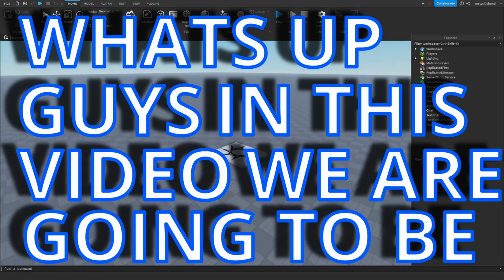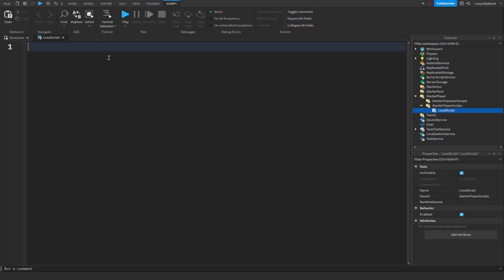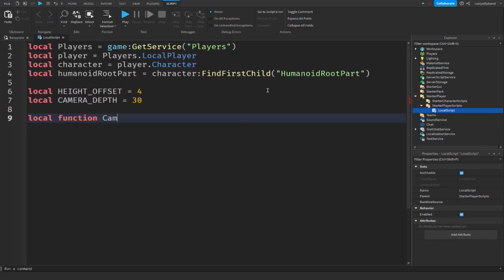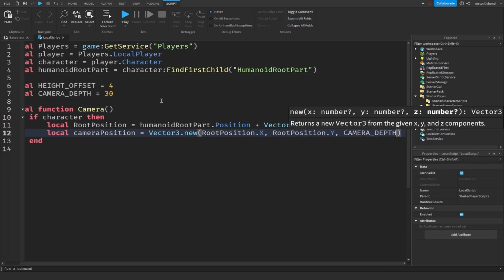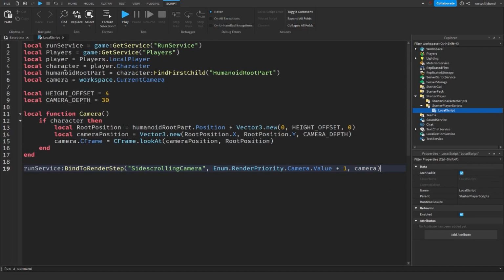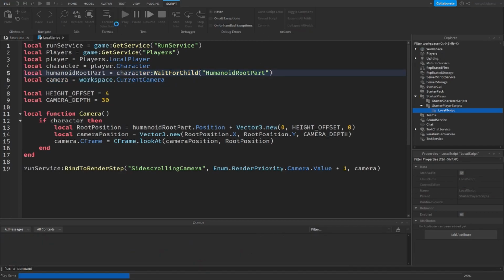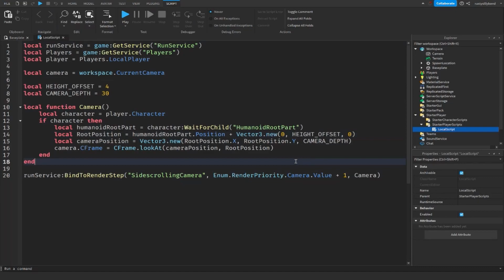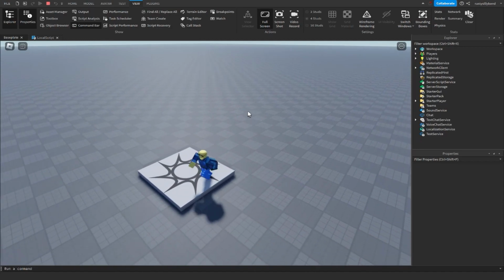How to MANIPULATE the Player's Camera in Roblox Studio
🛠In this video, I'll be showing you guys the different types of views that a player's camera can view. I'll show you how to make a first person camera, a side-scrolling camera, and finally, an Isometric camera. This scripting tutorial will help you to see the difference between the different camera views and will let you manipulate your own player's cameras!

⌚Timed Chapters:
0:00 Intro
0:08 How to make a First Person Camera View in Roblox Studio
0:37 How to make a Side-Scrolling Camera View in Roblox Studio
7:31 How to make an Isometric Camera View in Roblox Studio
9:28 Outro